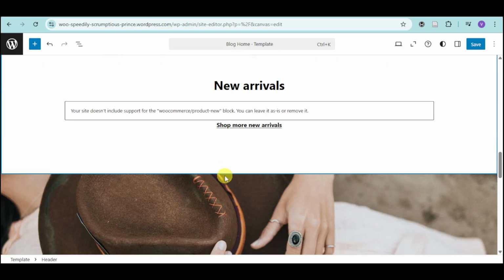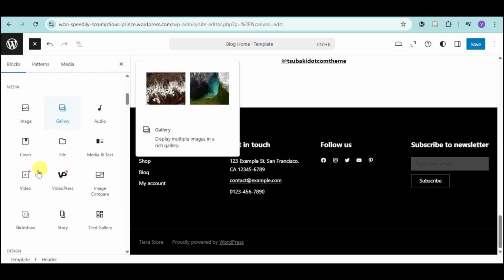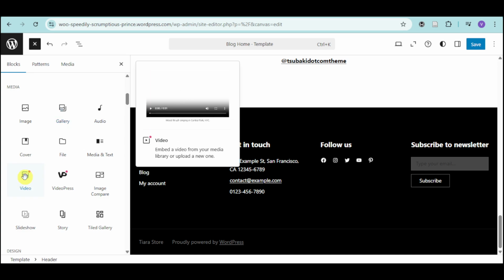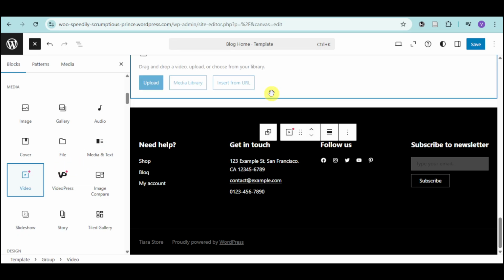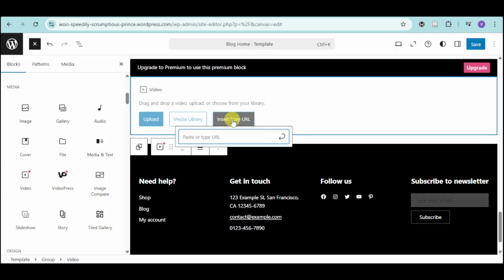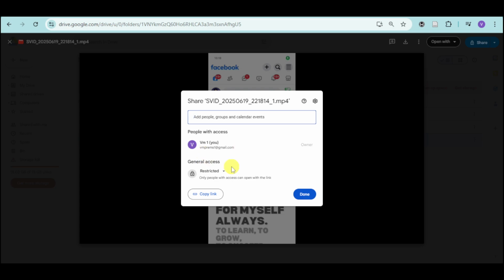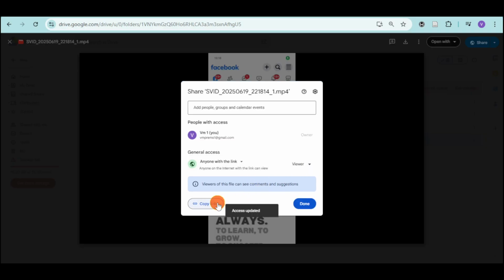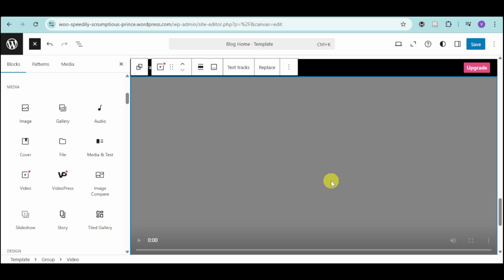How to Embed Google Drive Video in WordPress | Connect Google Drive Video in WordPress (QUICKLY)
In this tutorial, we’ll show you how to get the shareable link from Google Drive, generate the embed code, and display your video directly on your WordPress site without slowing it down.

In this video, you’ll discover:

    How to embed a Google Drive video in WordPress

    Getting a public share link for your video

    Creating an iframe embed code for Google Drive videos

    Adding the embed code to WordPress posts or pages

    Tips for optimizing video playback and loading speed

Perfect for WordPress beginners, bloggers, and website owners, this guide will help you showcase videos from Google Drive seamlessly on your site.